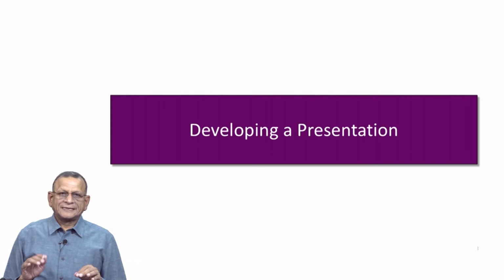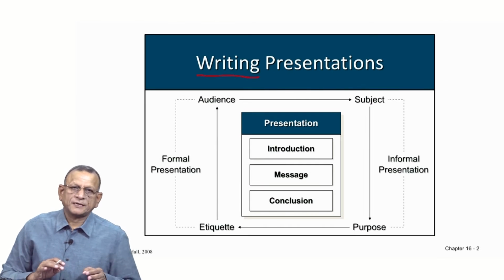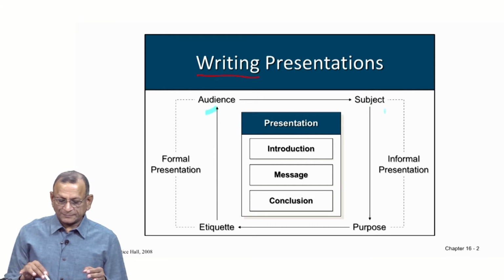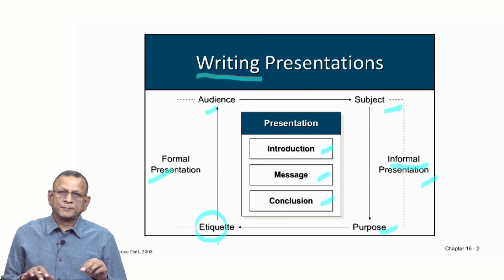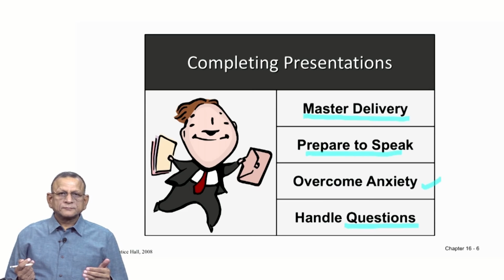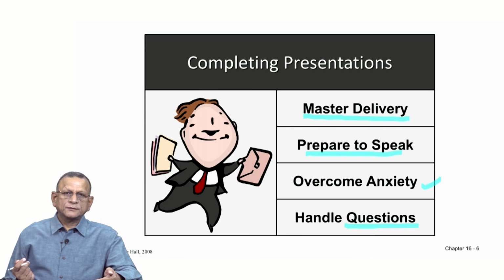Chap 16.2 Developing a Presentation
Monirba
Business Communication